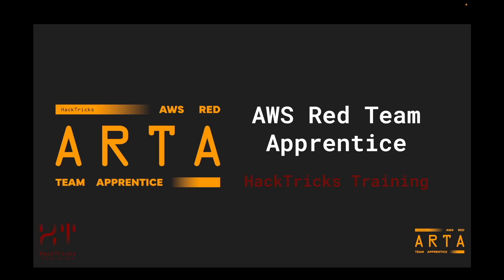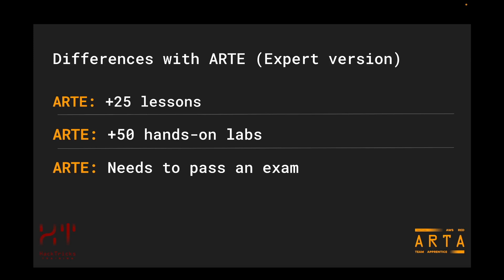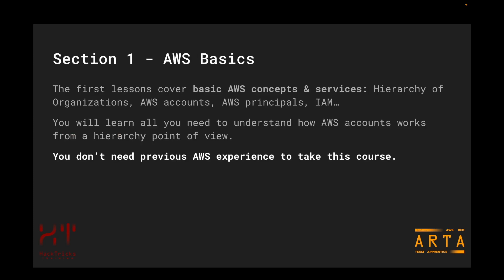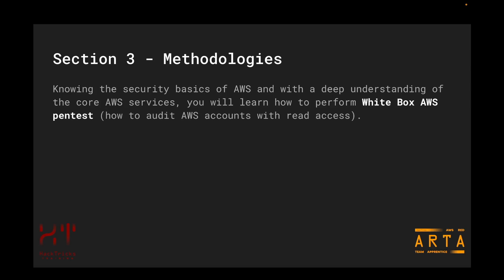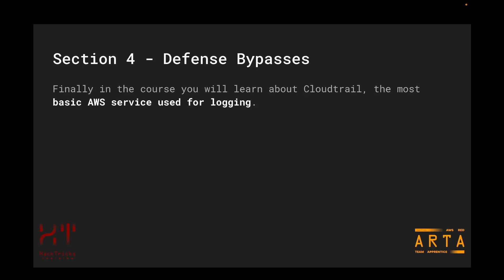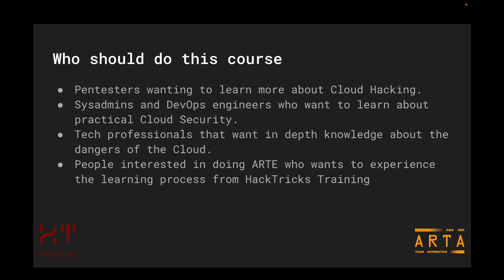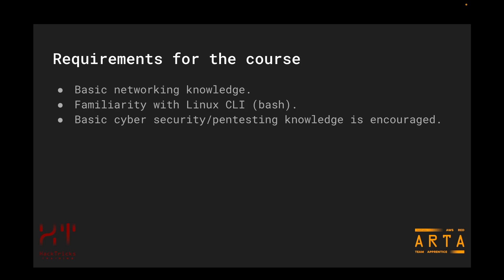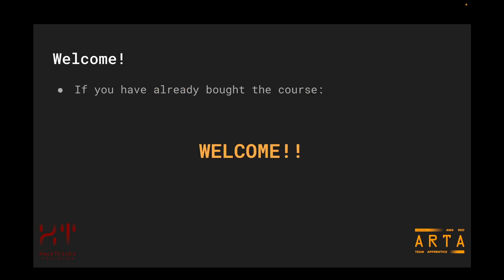ARTA - AWS Red Team Apprentice Presentation (OLD)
Presentation of the certification ARTA - AWS Red Team Apprentice from HackTricks Training.